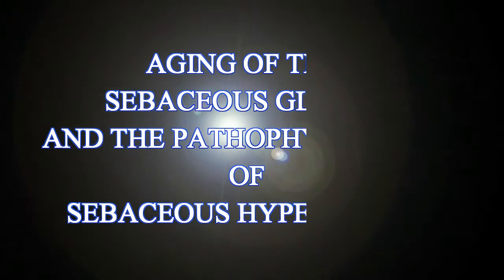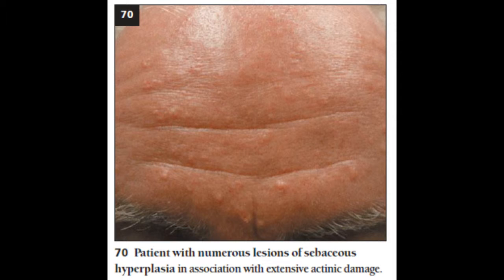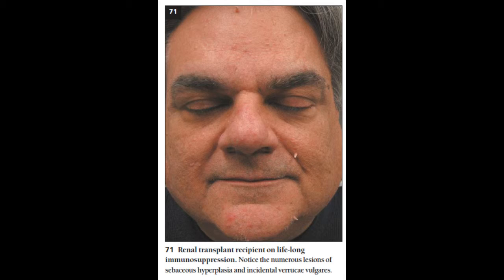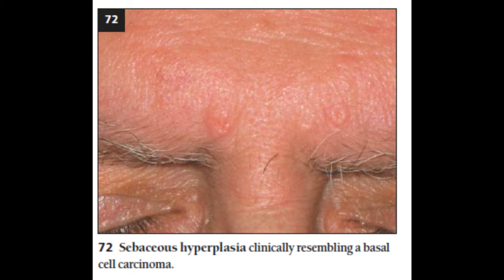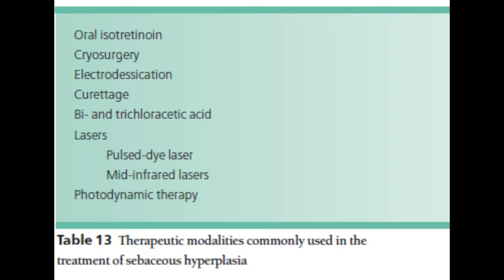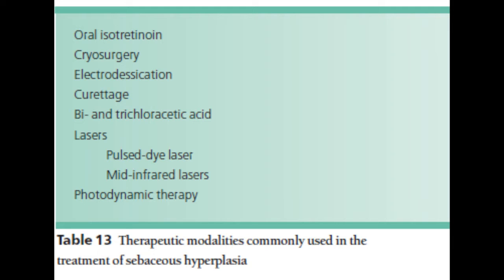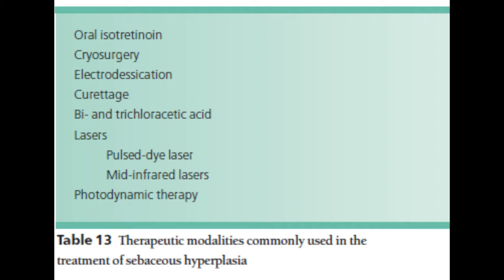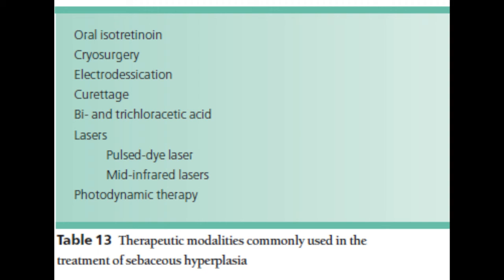LASERS AND SIMILAR DEVICES IN THE TREATMENT OF SEBACEOUS HYPERPLASIA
AGING of the skin may be attributed to both intrinsic and extrinsic factors, with chronic exposure to ultraviolet (UV) radiation representing the greatest contributor to the latter group. As part of the pilosebaceous unit, sebaceous glands are cutaneous appendages that, likewise, undergo both intrinsic and extrinsic aging.